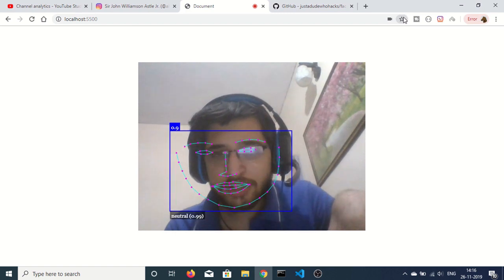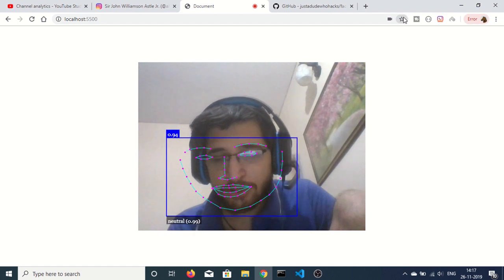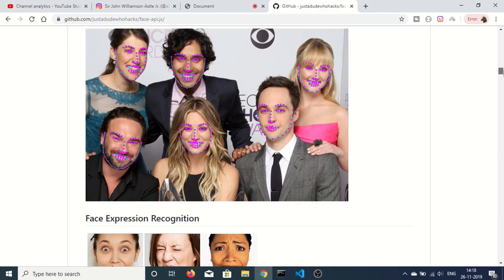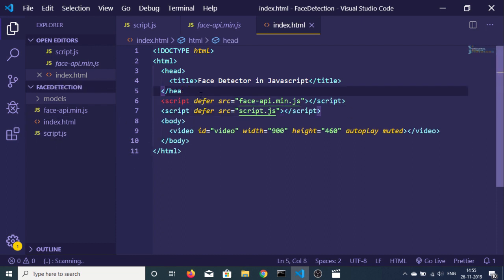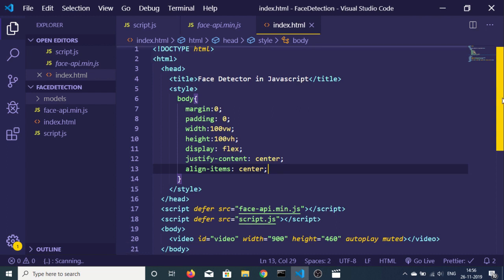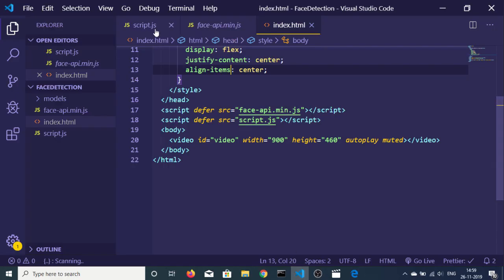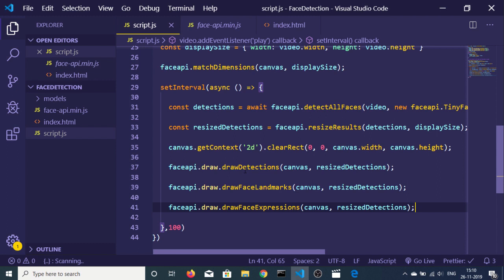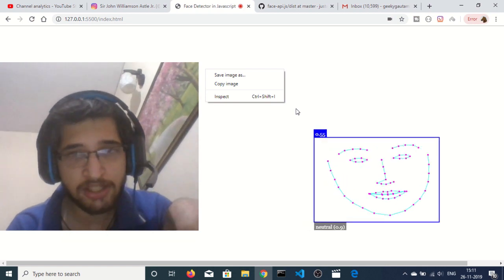Building a Live Face Detector Using TensorFlow Face Api in Javascript